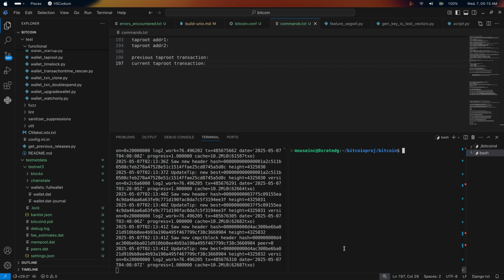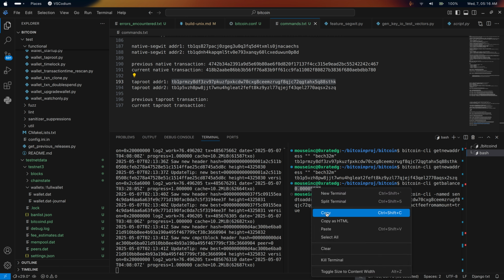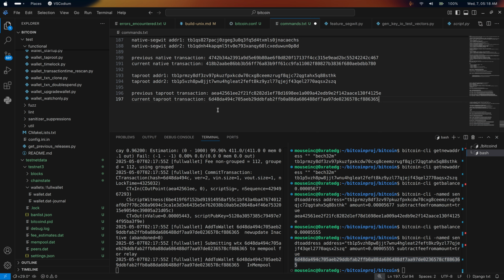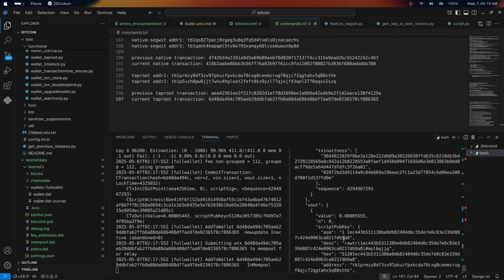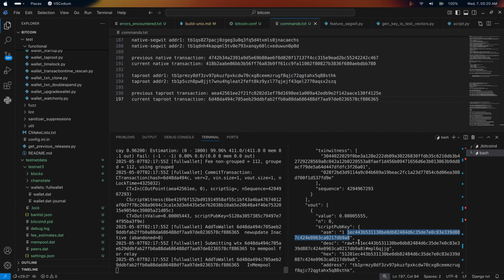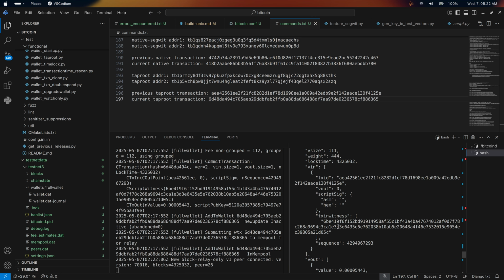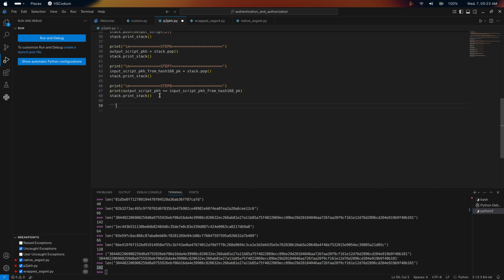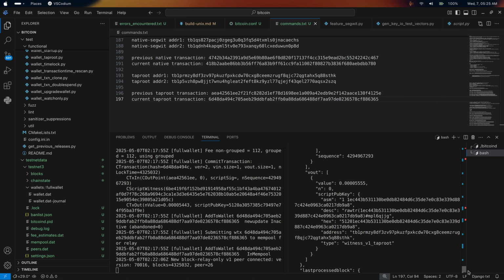Bitcoin Taproot Explained: How the Latest Upgrade Changes Scripts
In this video, we break down how Taproot works in Bitcoin, focusing on how it changes the structure of output and input scripts. You'll learn the fundamentals of the Pay-to-Taproot (P2TR) format, how spending conditions are handled via key-path and script-path spending, and why Taproot offers improved privacy and efficiency. Whether you're new to Taproot or brushing up on advanced script types, this tutorial walks through the concepts with clarity.